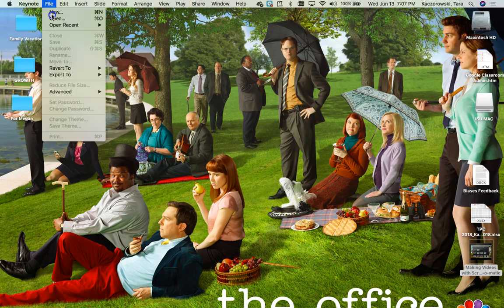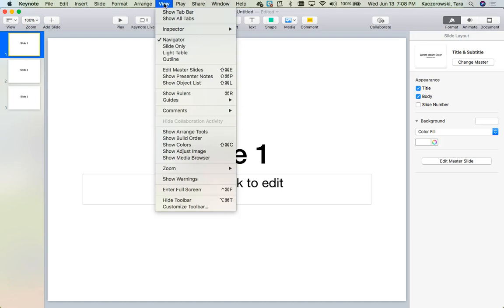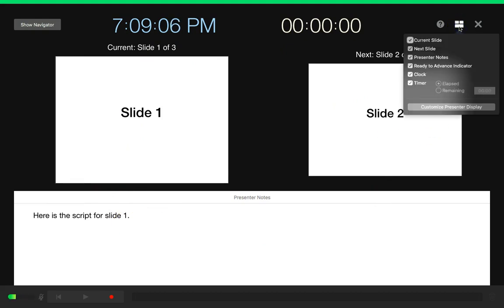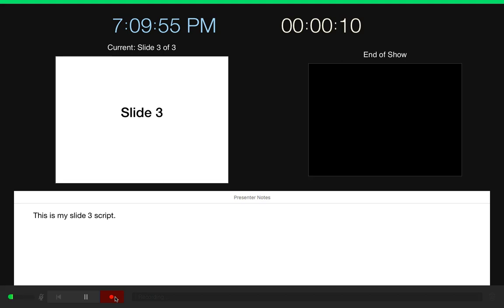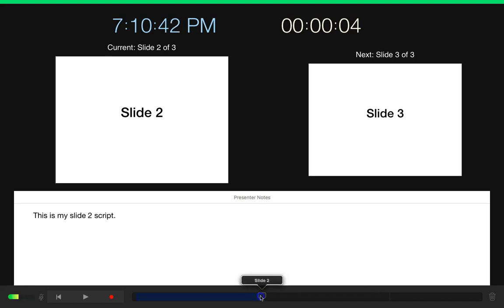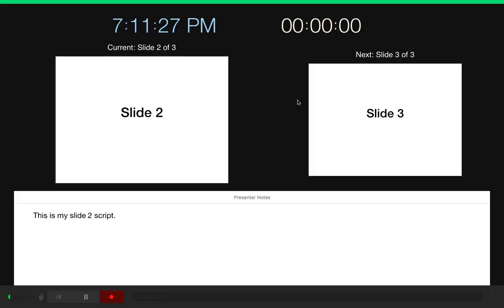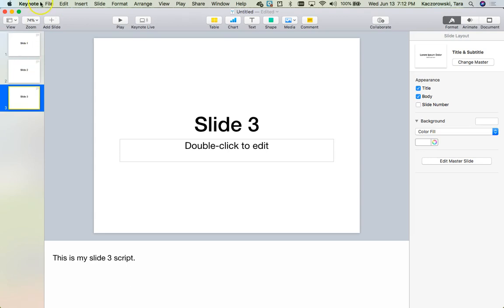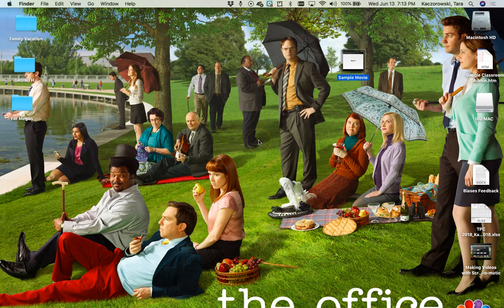Mac - Recording Video Using Keynote